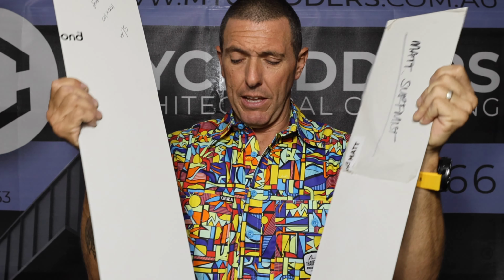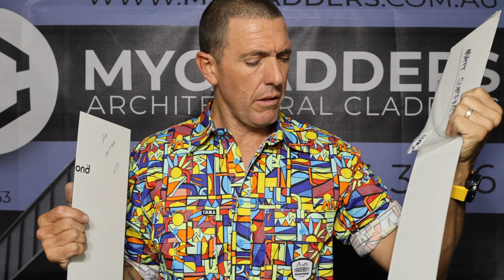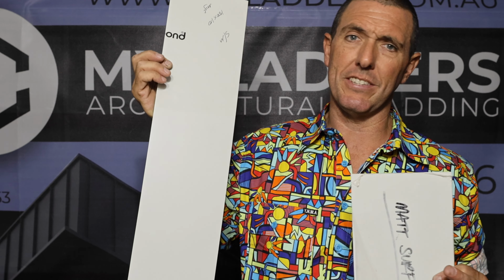Surfmist Vs Surfmist Matt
See the difference between the two versions of australias most popular Colorbond colour